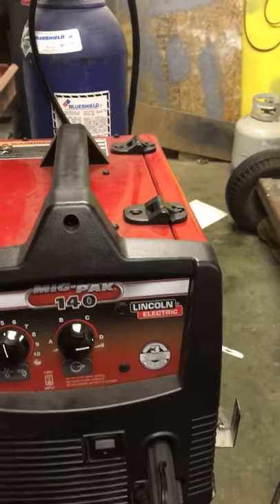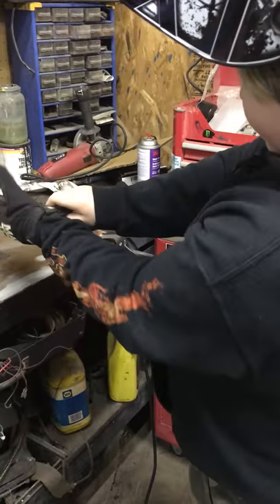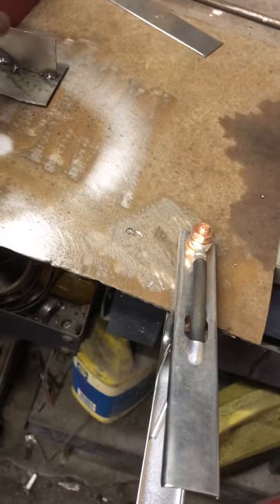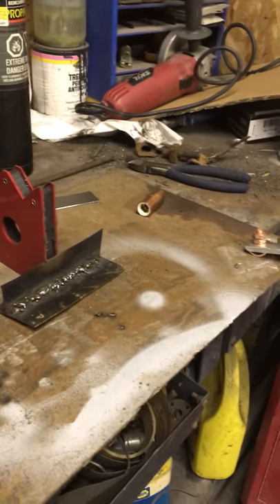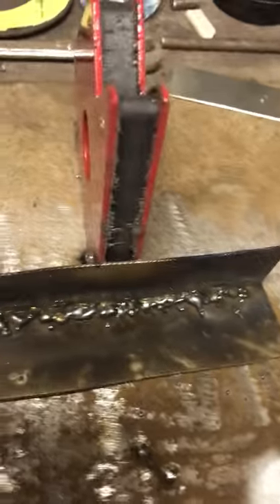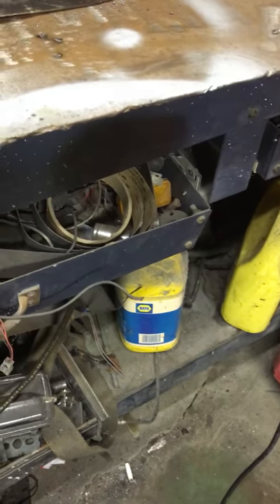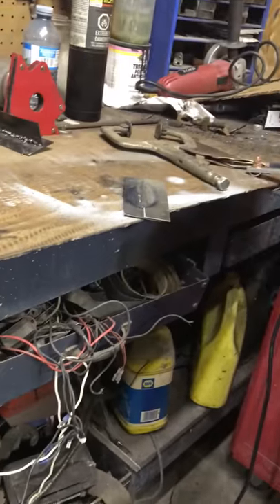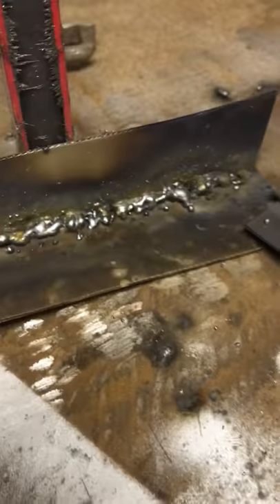12 year old scottie weldine